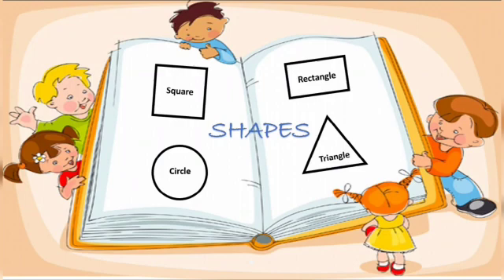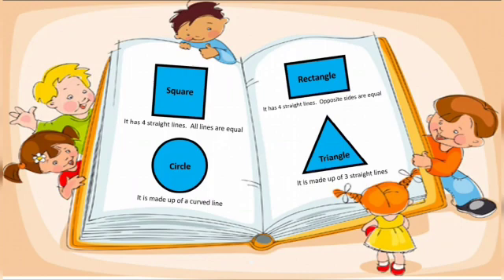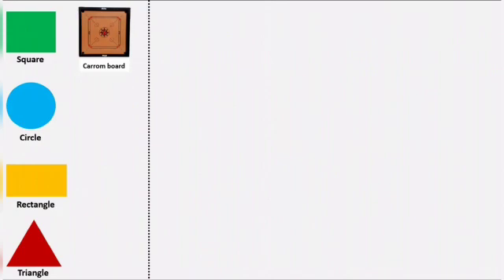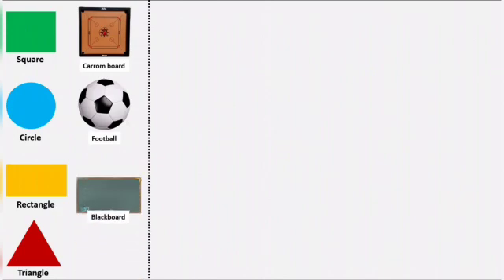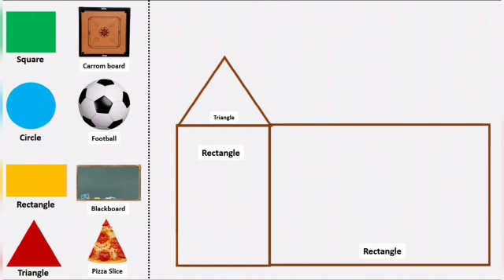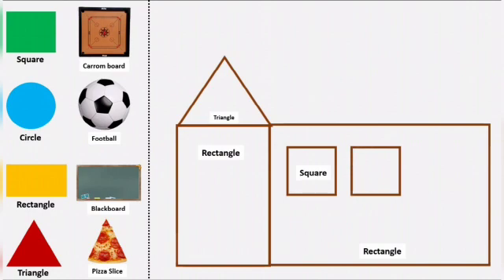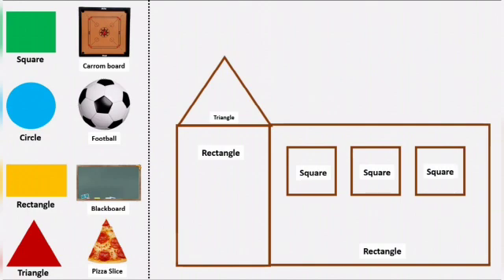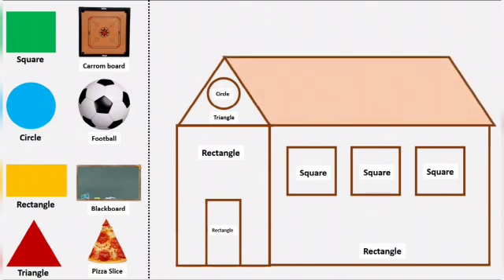Shapes for kids| SQUARE| TRIANGLE | RECTANGLE | CIRCLE| Basic Shapes| Introduction to Shapes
Learn about different Shapes.